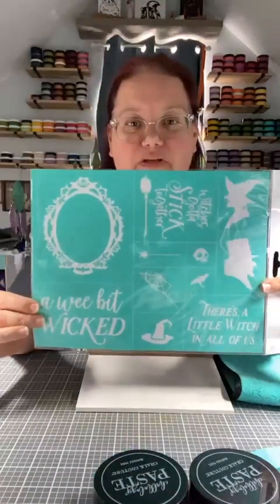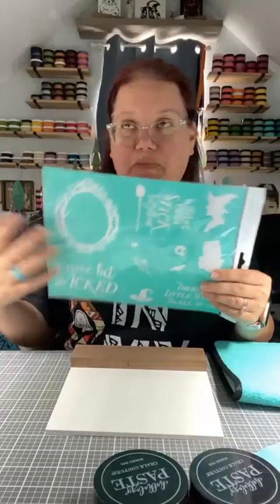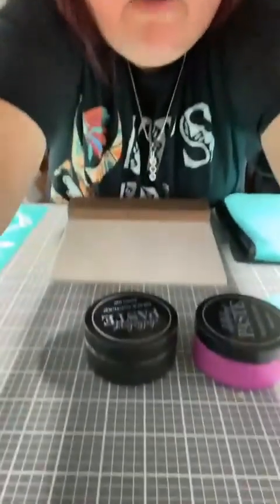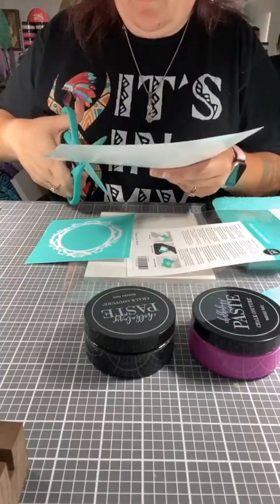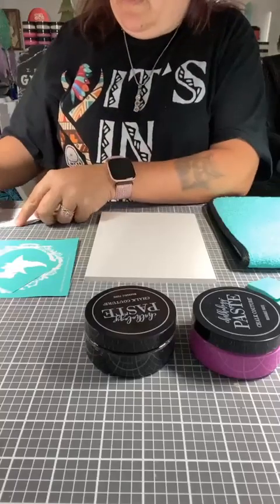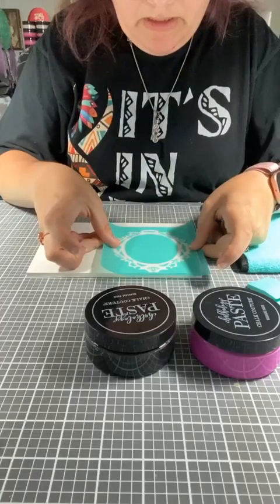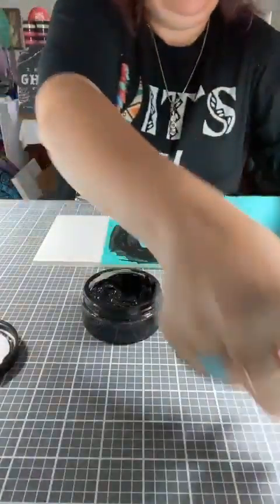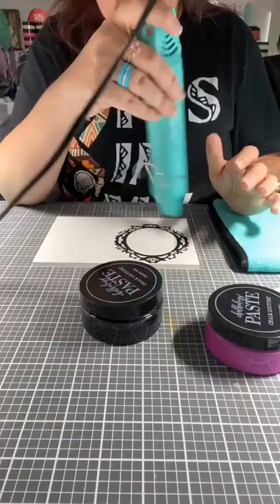DIY Crafting - Chalk Couture - A Wee Bit Wicked - Board & Base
NOTE: Color of the Month is in LOW STOCK, order soon! Add 4 more paste singles or ink singles and get 1 free as well. If you are not in the club you can use this link to join
Classic Victorian design comes to spooky life with silhouette cameos, versatile sentiments, and accenting icons.
ALSO Available:
Coordinating Chalkable Shapes & Coordinating Digital Download.